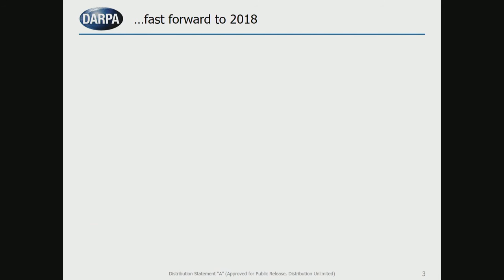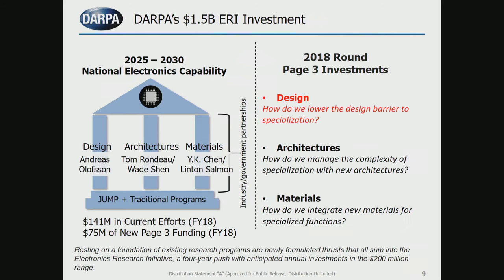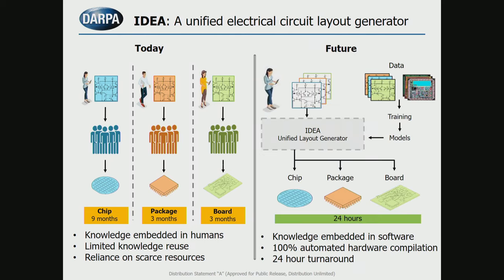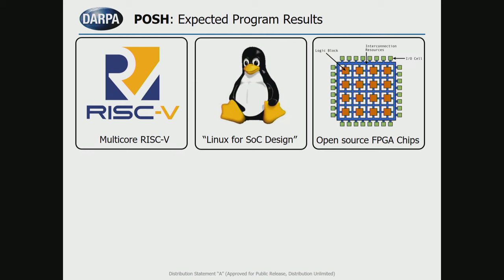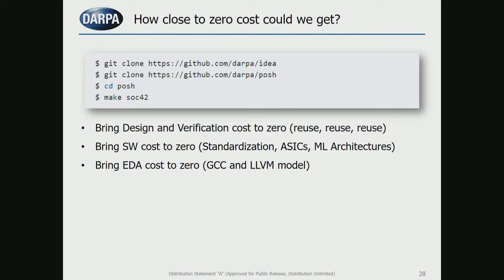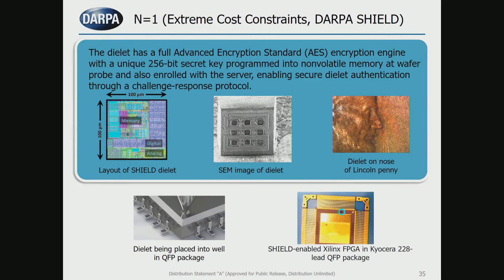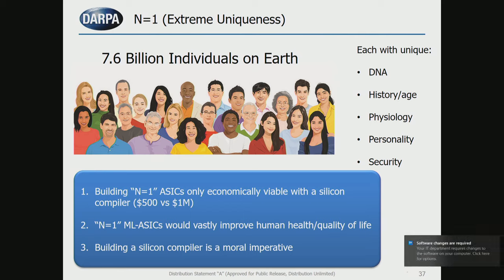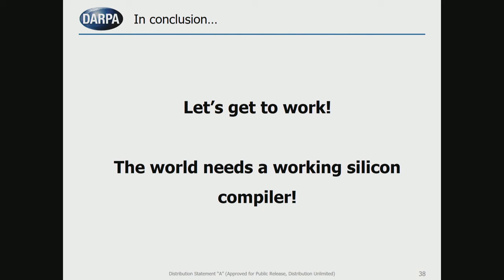Analyzing the Disruptive Impact of a Silicon Compiler- Andreas Olofsson (DARPA)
Recent years have seen an explosion in the cost and time required to design advanced System-on-Chips (SoCs), systems-in-packages (SiPs), and PCBs. As part of the $1.5B Electronics Resurgence Initiative (ERI), DARPA is building the world's first general purpose silicon compilers. The effort involves two distinct research programs, the Intelligent Design of Electronic Assets (IDEA) program aiming to create a no-human-in-the-loop layout generator for digital and analog circuits, and the Posh Open Source Hardware (POSH) program aiming to create a high quality trustable open source ecosystem. Together the efforts will create a universal hardware compiler capable of automatically generating production ready GDSII drawings directly from a rich catalog of trustable source code and schematics for digital as well as analog circuits. Achieving this ambitious goal will require advancing the state of the art in machine learning, optimization algorithms, expert systems, and verification technology. This talk will discuss technical challenges associated with building a universal hardware compiler and provide analysis of potential economic and societal impacts.